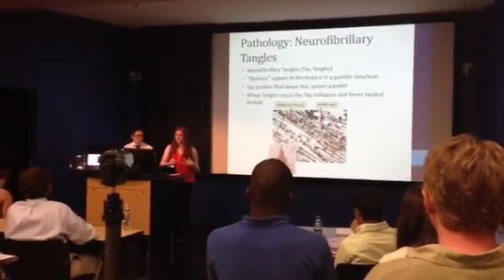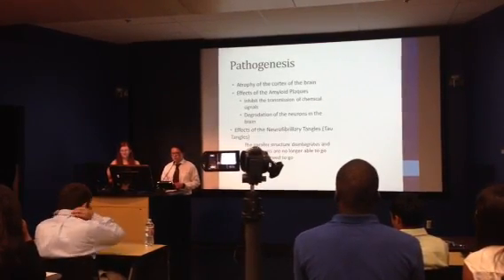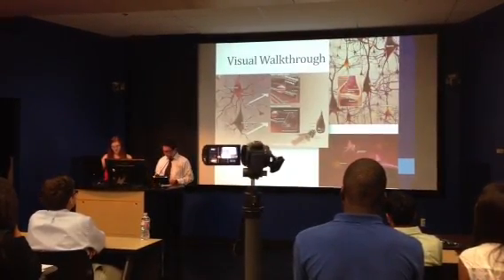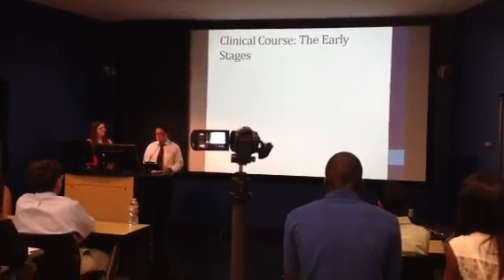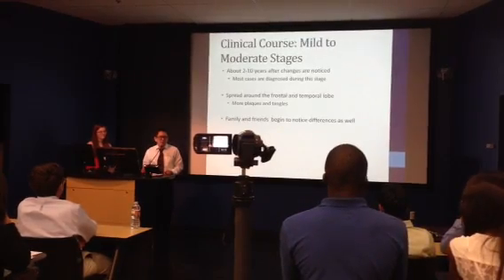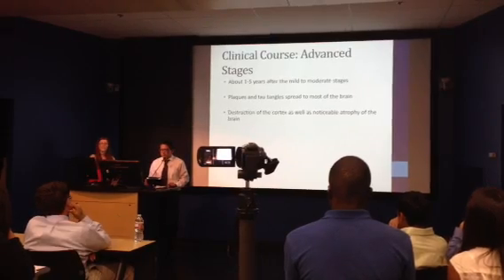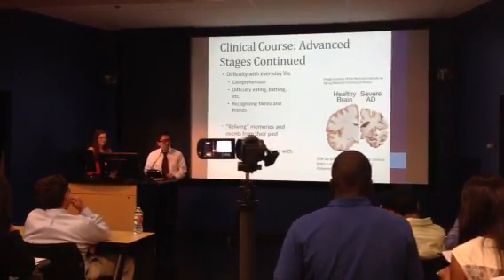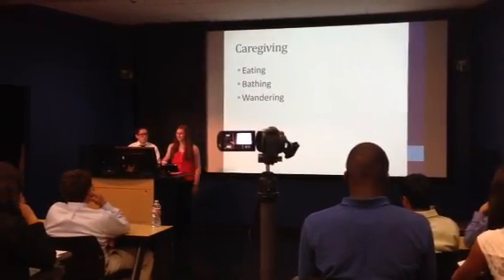Bodo presentation on UA medical center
Alzheimer